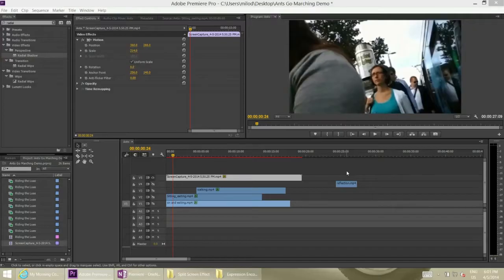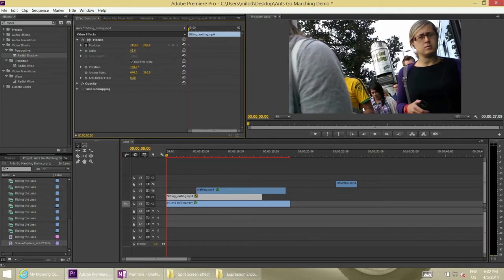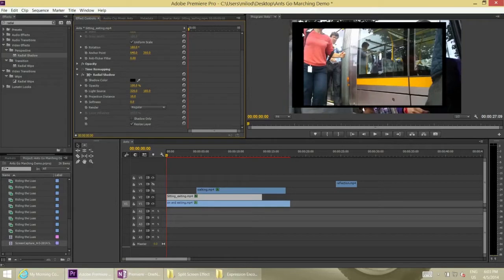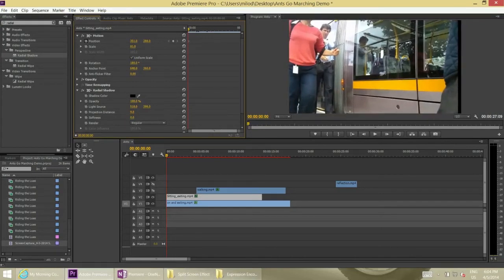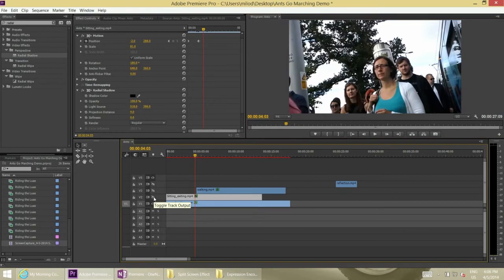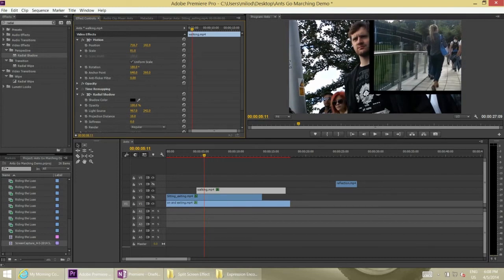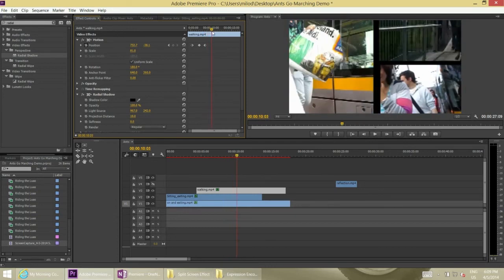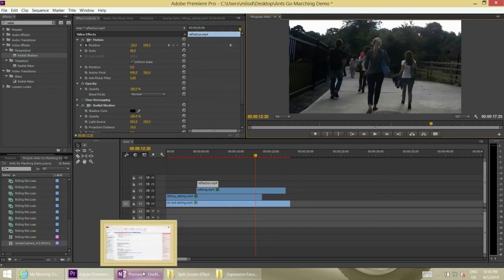How to do a Multi-screen or Split-screen Effect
How to do a multi-screen or split-screen effect in Adobe Premiere Pro CC 2015 on a PC.

Link to full video used in this demo.